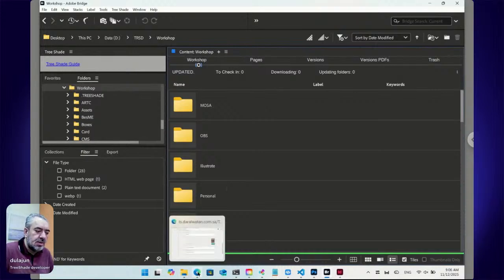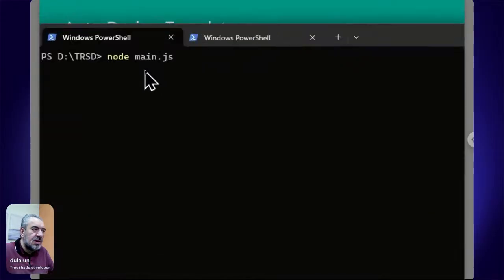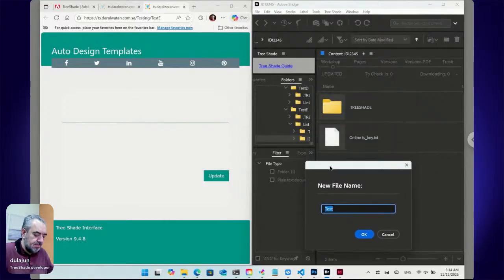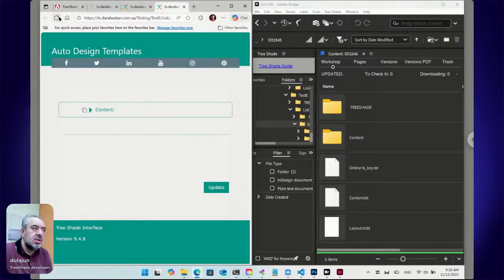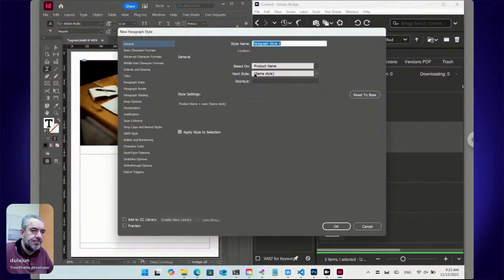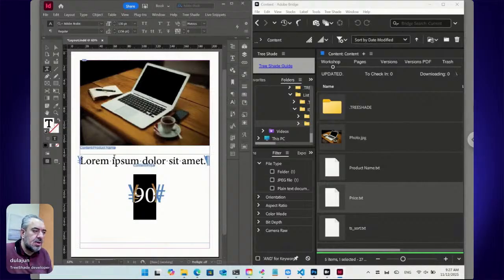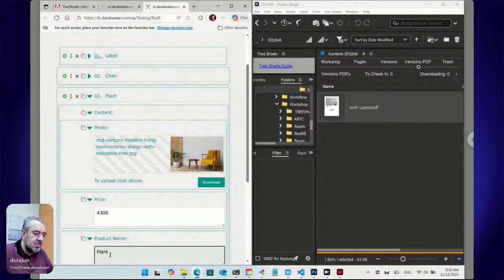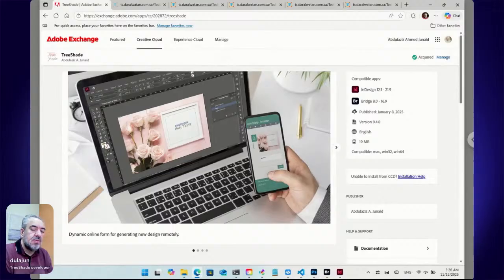Tree Shade | List of Repeated Designs